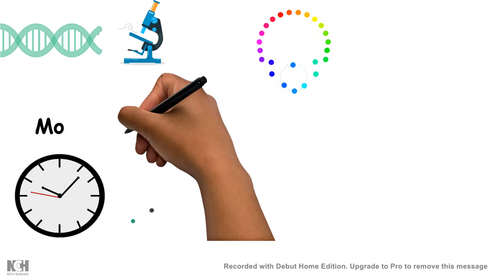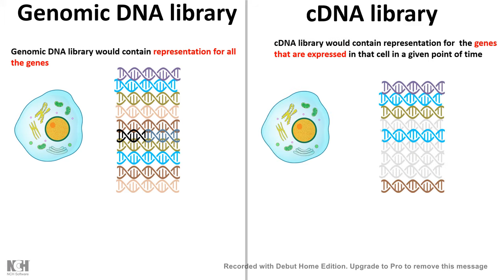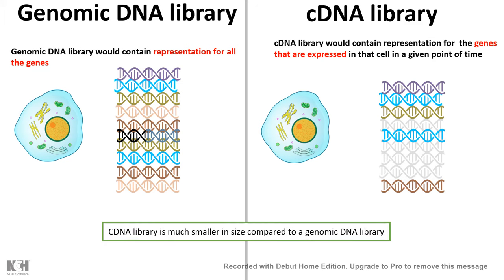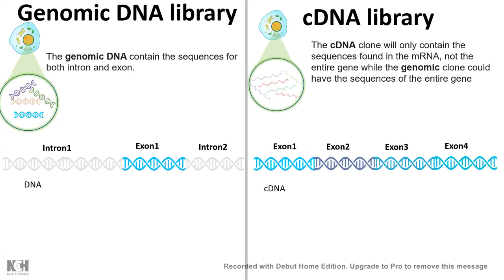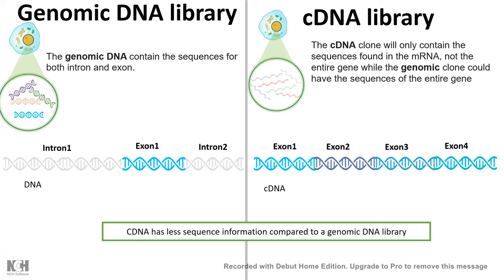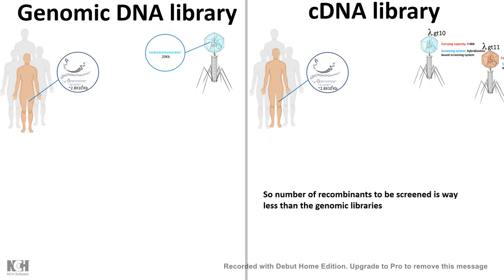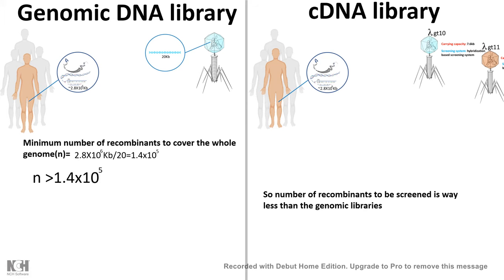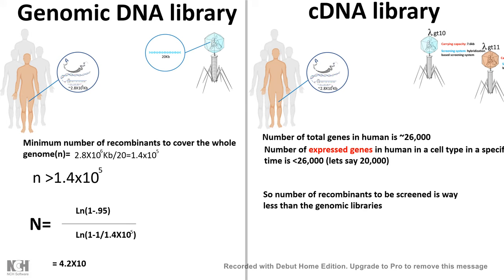cDNA library vs Genomic DNA library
this video compares the differences between cDNA and genomic dna libraries under 3 minutes.